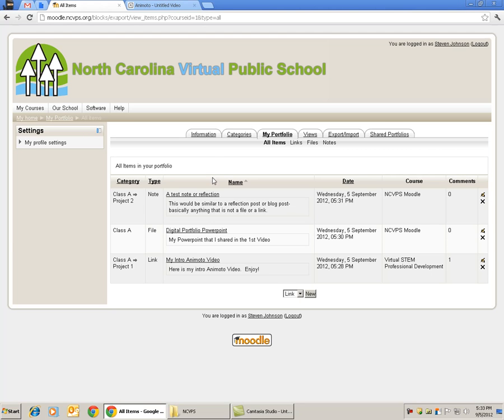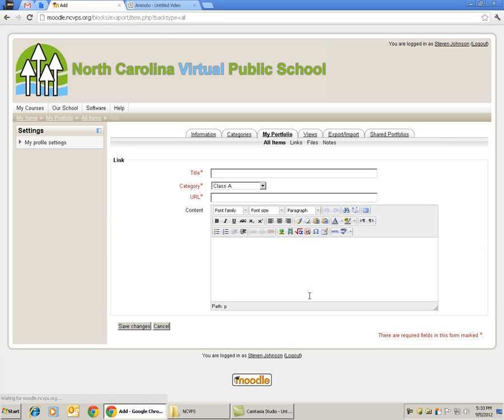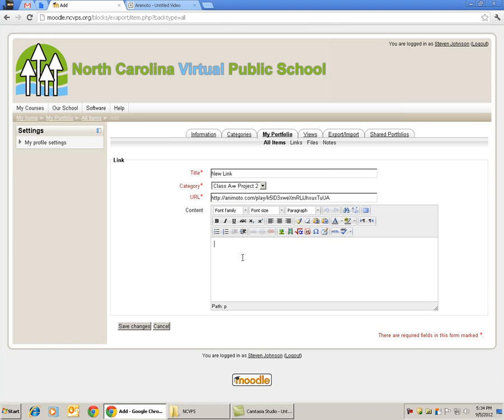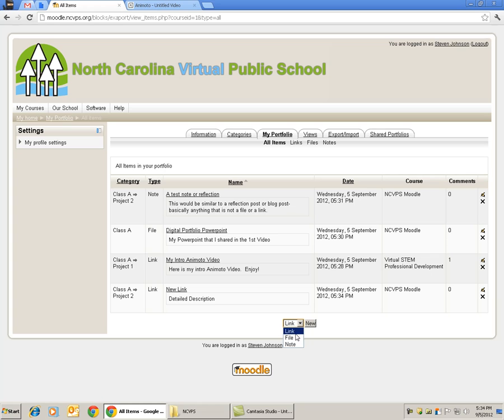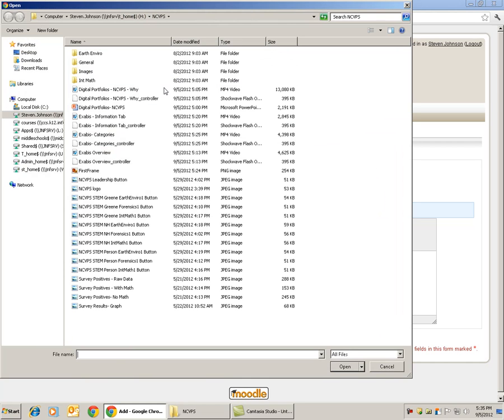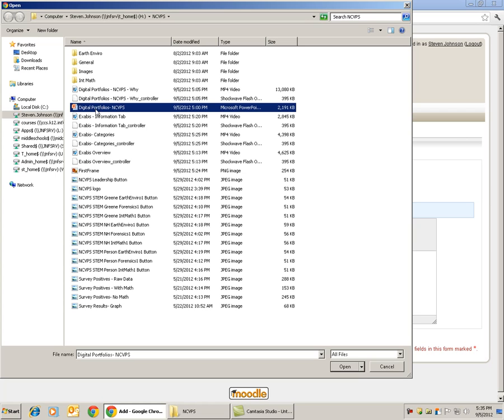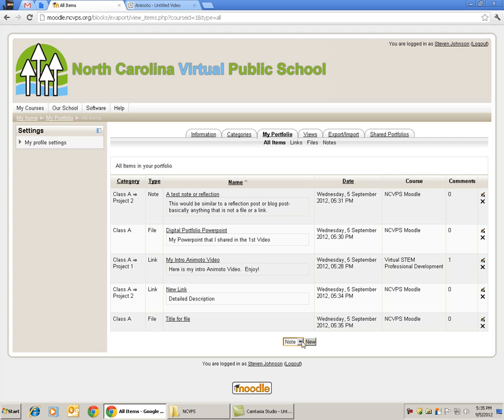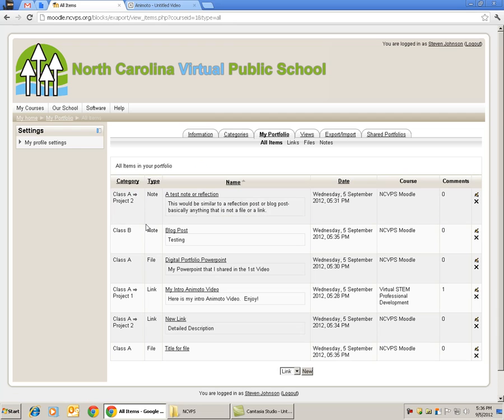Exabis - My Portfolio Tab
A short tutorial video for utilizing the Exabis e-Portfolio block within Moodle